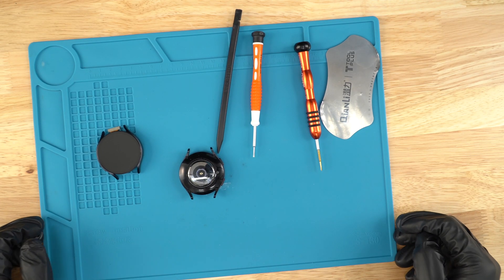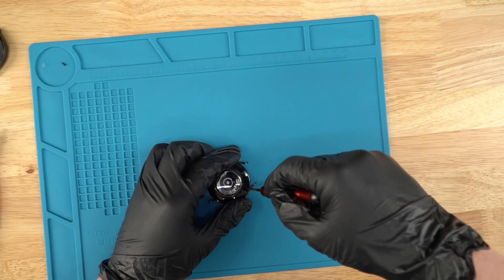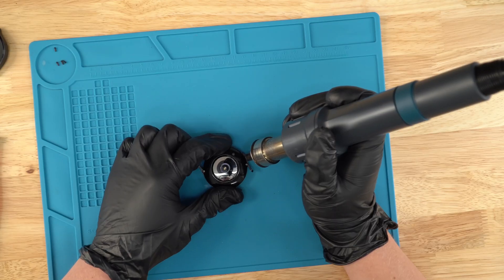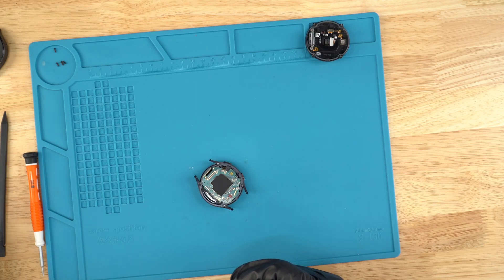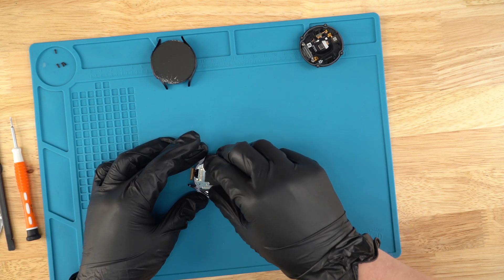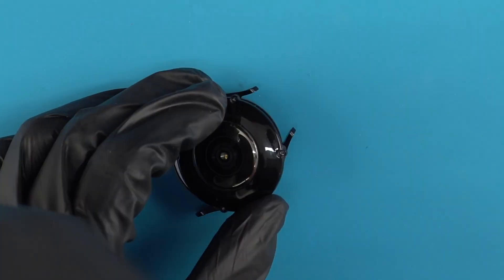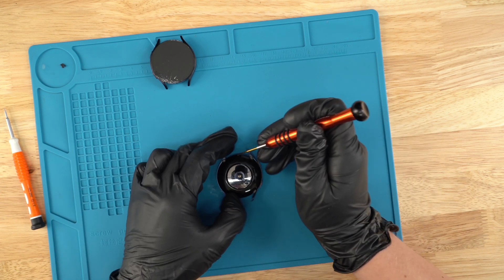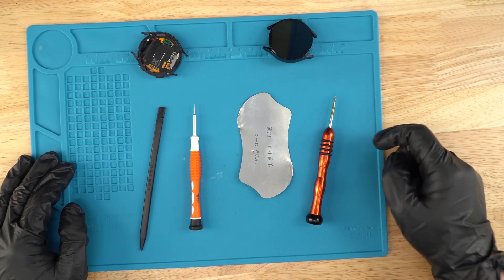Samsung Galaxy Watch 6 40mm & 44mm Screen Replacement SM R935 & R940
1. Remove the four 0.6mm Y head screws in the back cover
2. Heat the perimeter of the back cover with a heat gun at 180°C (356°F) for 20-30 seconds until it's fully warmed.
3. Gently use a thin metal pre tool near the button to pop up the back cover
4. Disconnect the back cover ribbon cable
5. Disconnect the screen ribbon cable.
6. Remove a few screws in the motherboard & battery assembly
7. Lift the assembly out of the screen housing and install it into the new one
8. Install the screws for the motherboard
9. Reconnect the screen and back cover ribbons
10. Test the watch to make sure it powers on and the screen and touch function properly.
11. Press the back cover into place until you hear a click then reinstall the four screws snug but not crazy tight.
12. Get back to working out 🏋️